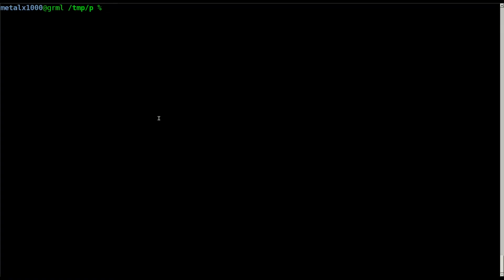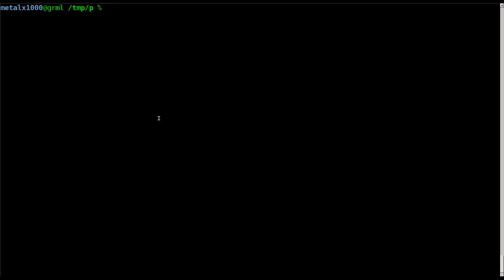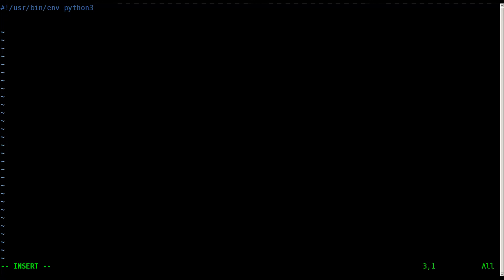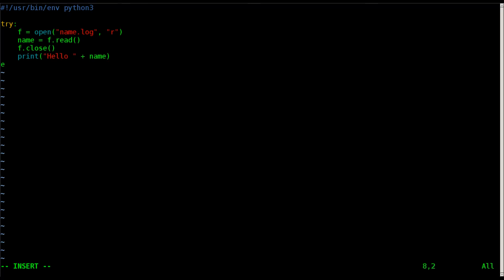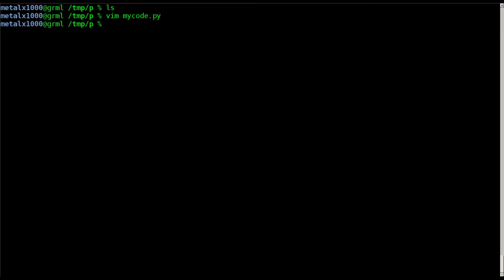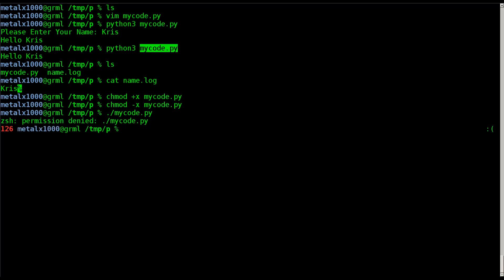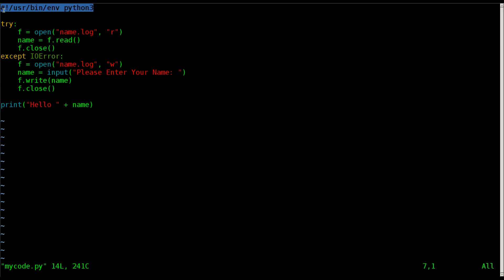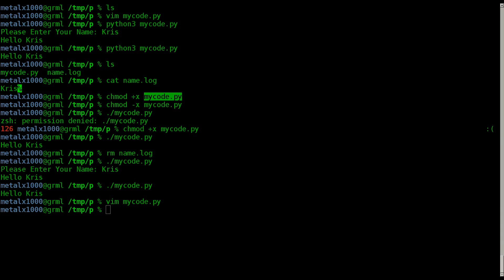Python3 Tutorial 7 Our First Script Linux